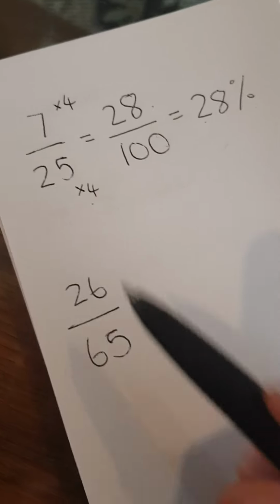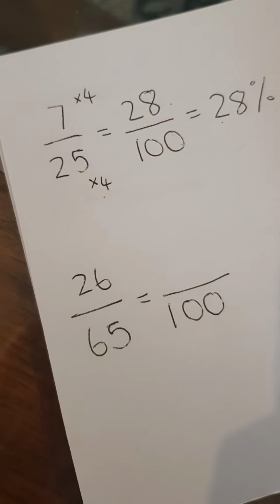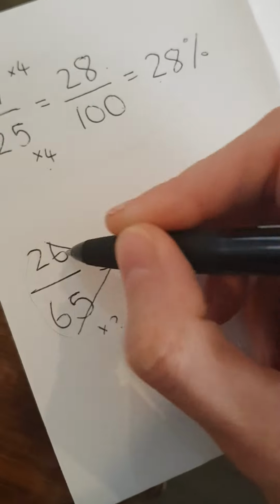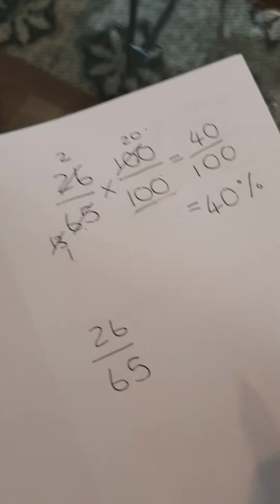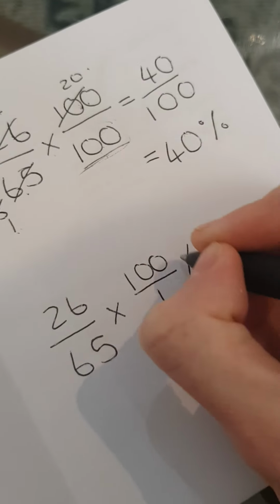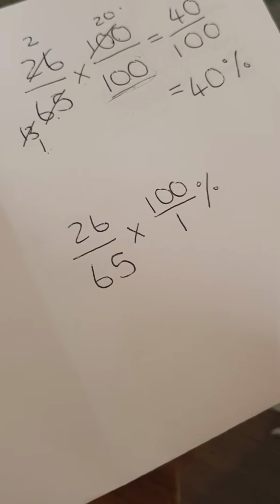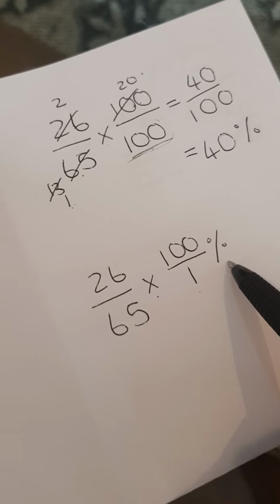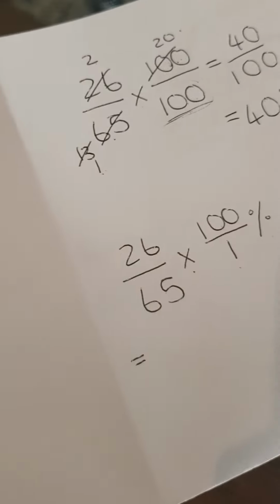Common Fractions to Percentages (Gr 7)